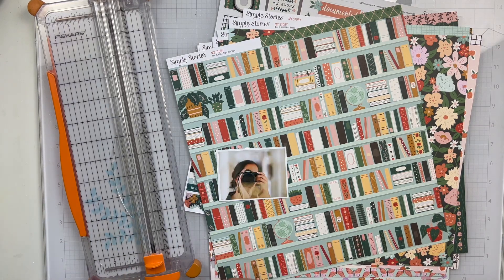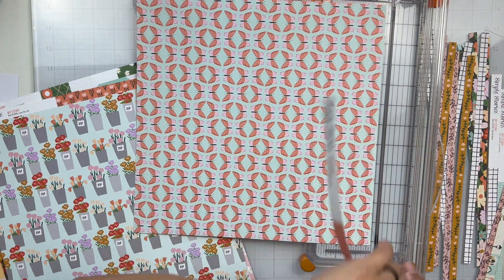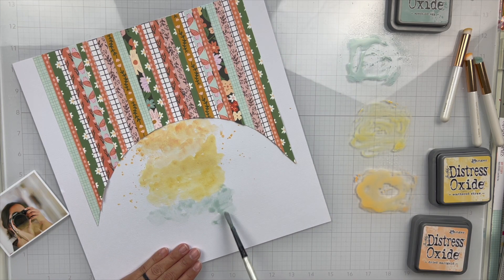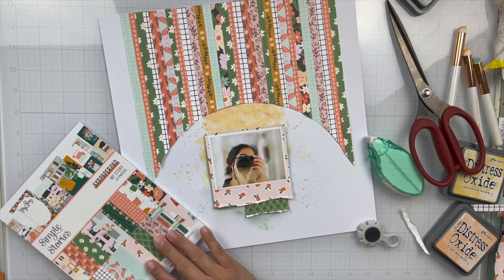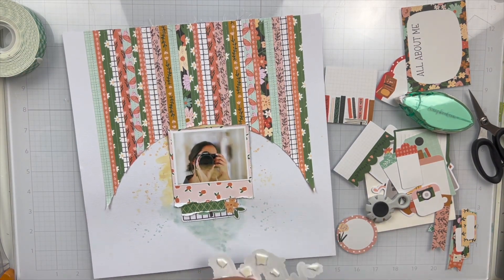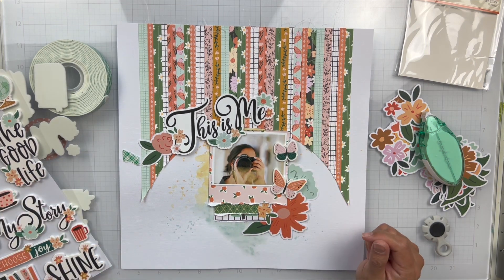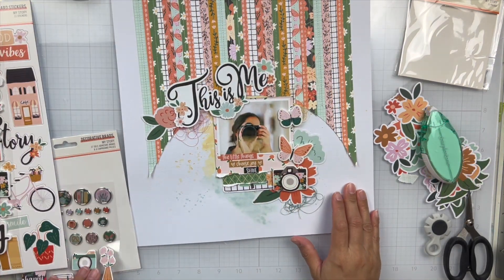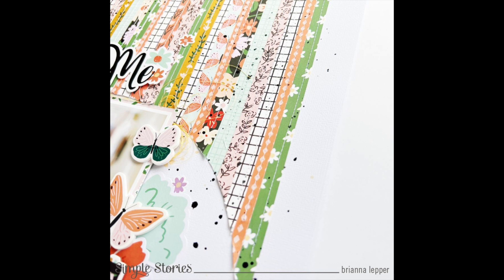Scrapbook Process Video #290 - This Is Me | Simple Stories *My Story Collection*